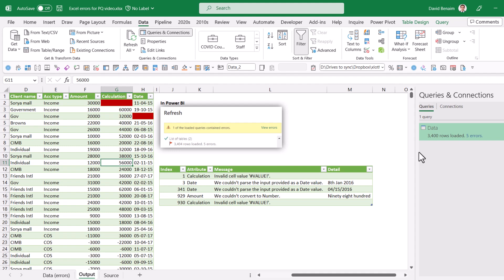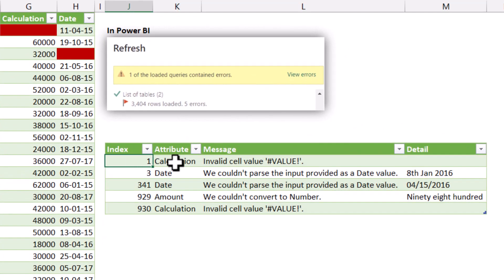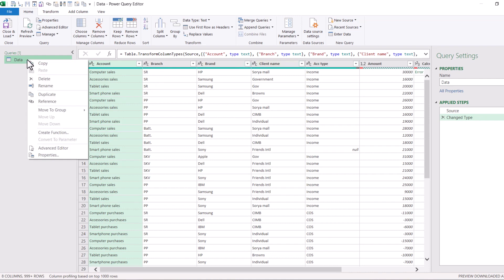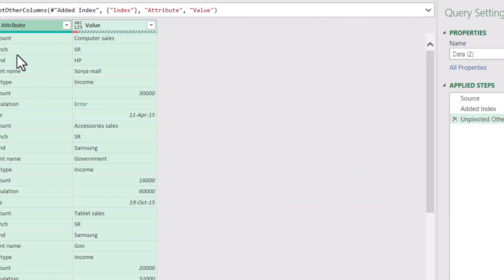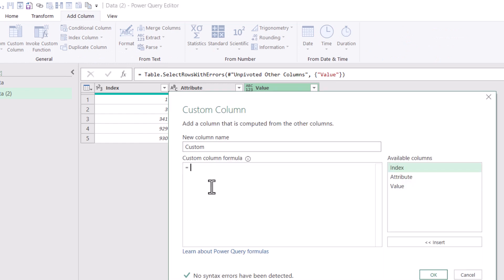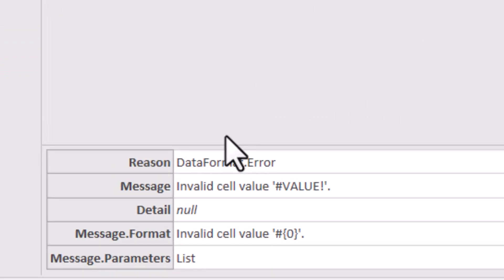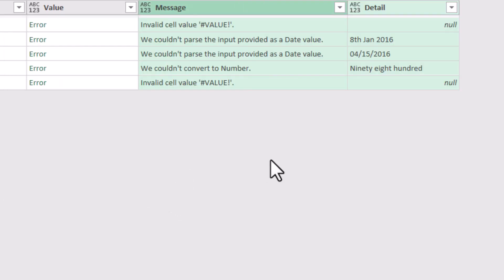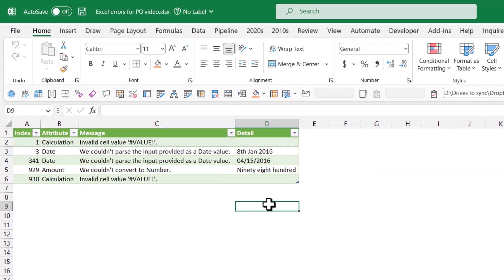Error handling with try in Power Query for Excel and Power BI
Power Query errors happen often, particularly due to date format errors. In this short video I go through how to use the custom code "try", to convert errors into the error messages. Excel and Power BI both use Power Query a lot and I show how to do handle errors. The essential steps are 1. Reference the query, 2. Add Index column 3. Unpivot other columns 4. Select column "Value" and "Keep errors" 5. Add Custom Column and type =try ([Value]) and click "OK". 6. Expand "Error" column 7. Expand "Message" and "Detail" columns.